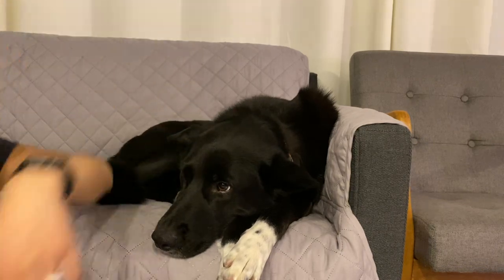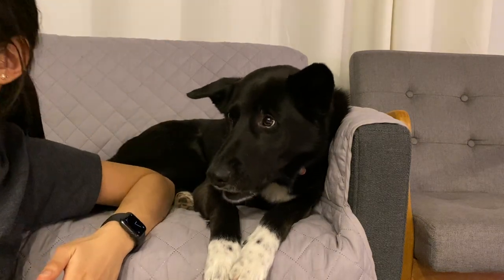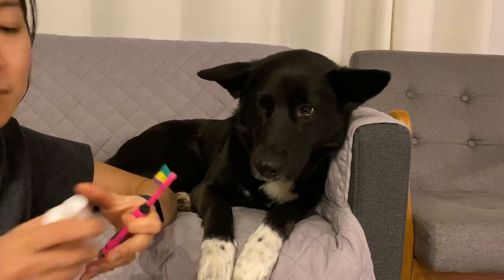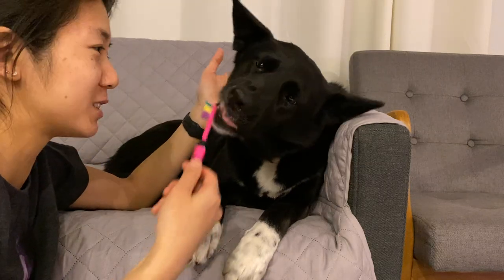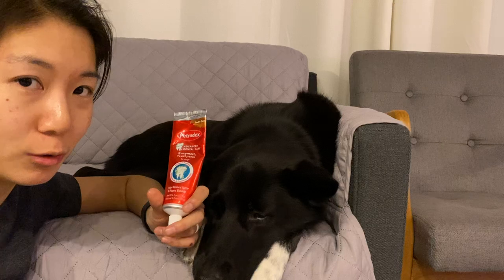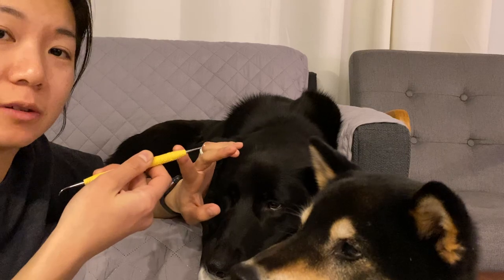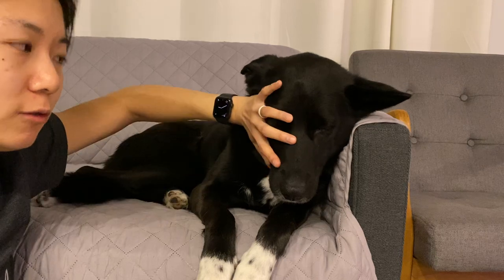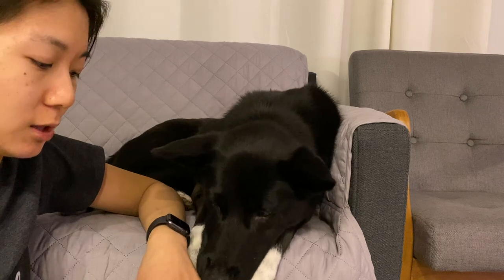Brush Your Pup’s Teeth!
In celebration of National Dog Dental Health month, I made a video discussing how I work towards peaceful tooth brushing. With kind and patient training, dogs can learn that tooth brushing is not scary.

Just like with nail trims, many dogs will need to gain some experience with (mouth and cheek) handling before a toothbrush even enters the picture. If you’re not familiar with how counter-conditioning and desensitization looks, please check out my nail trimming video. This video is not as thorough with regards to the micro-slicing of progression.

Treats: Jiminy’s Crocket Dog Treats (pumpkin and carrot flavor)
Toothbrush: generic children’s toothbrush
Toothpaste: Sentry Petrodex Poultry-Flavores Toothpaste
Scaler Mentioned: Montana Jack